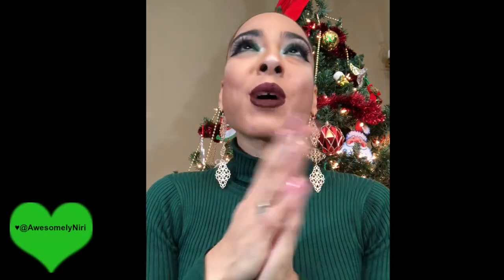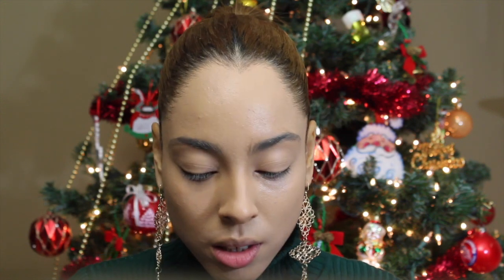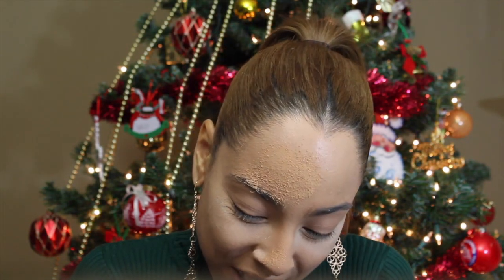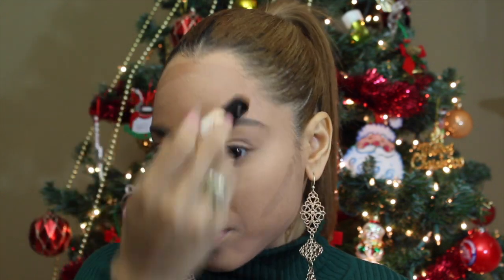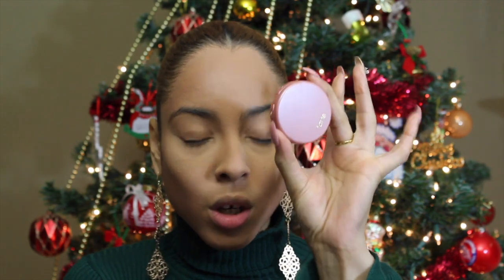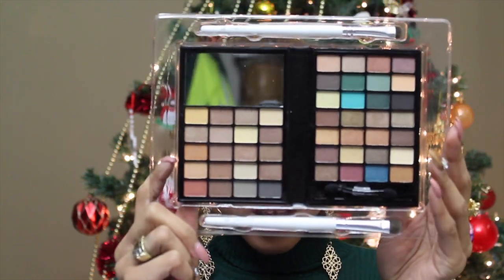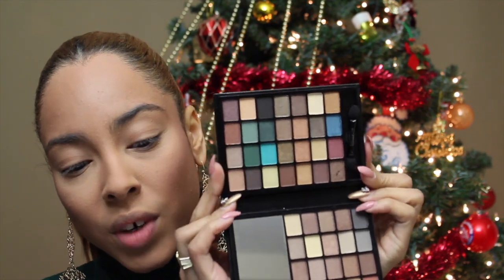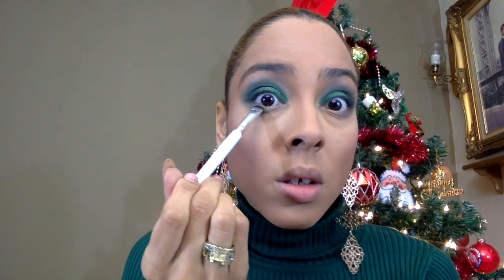GLAM Holiday Makeup Look! | AwesomelyNiri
This was hands down my MOST DIFFICULT video I have ever tried to shoot. I plowed through all the makeup MISSES, BTS drama and technical difficulties just to give you an authentic genuine first impression on all the new products I used. Also, I decided not to post some cookie cutter makeup guru Sh*t. We all struggle and I definitely did. SOOO please enjoy this SLAYED Holiday makeup GLAMMED out look :)

All makeup deets are on my IG @AwesomelyNiri